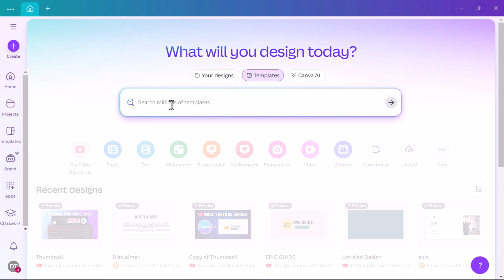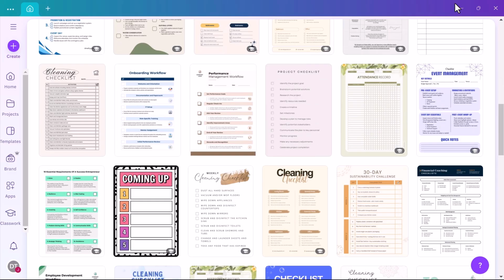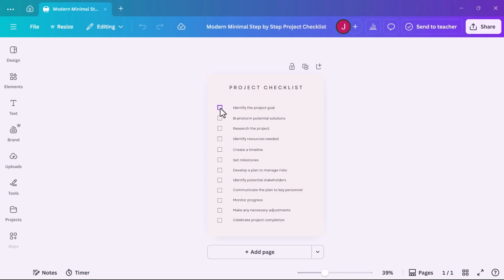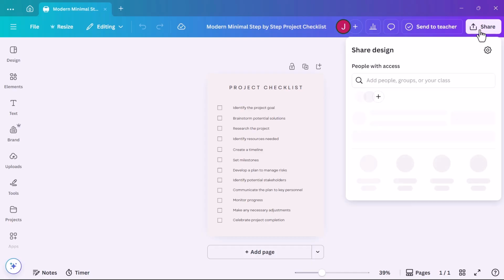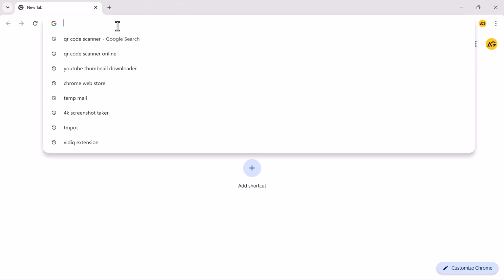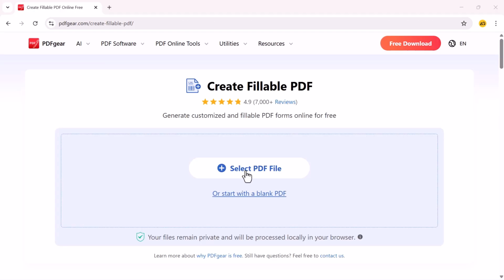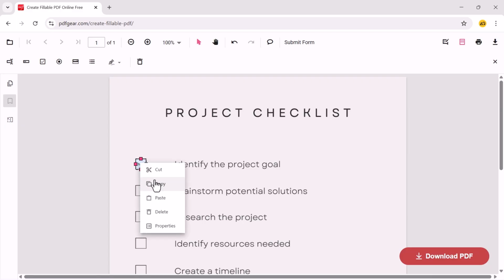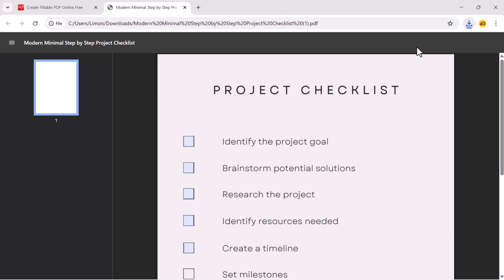How to Add Clickable Checkboxes in Canva 2026 - Canva Clickable Checklist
How to Add Clickable Checkboxes in Canva 2025 - Canva Clickable Checklist

Learn how to add clickable checkboxes in Canva and create a Canva clickable checklist in minutes! This step-by-step guide shows you how to make interactive checklists, digital to-do lists, and fillable checklists in Canva without any extra tools. Perfect for organizing tasks, creating editable Canva checklists, or designing interactive designs for work, school, or personal use. Discover how to add checkboxes in Canva, make your checklist clickable, and customize your Canva interactive checklist for easy tracking.